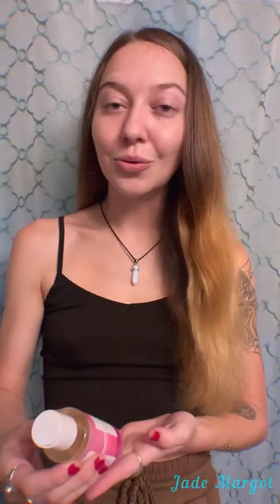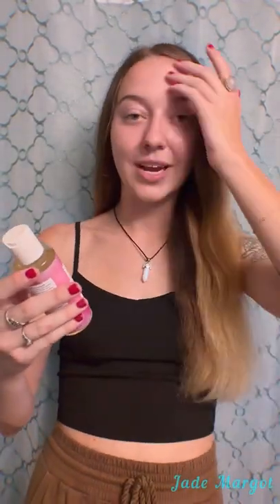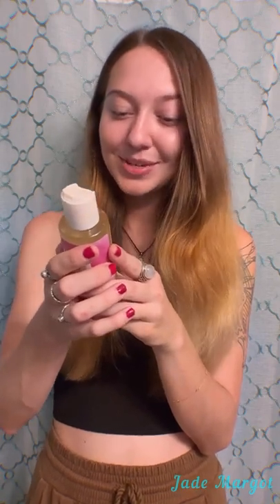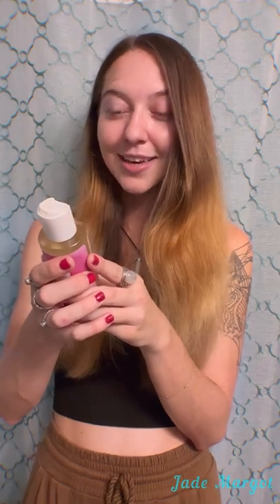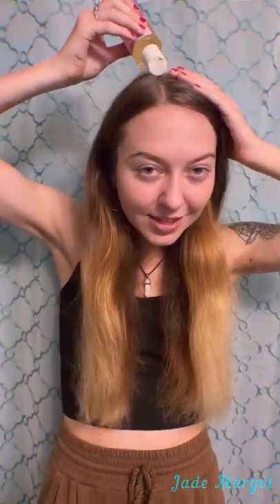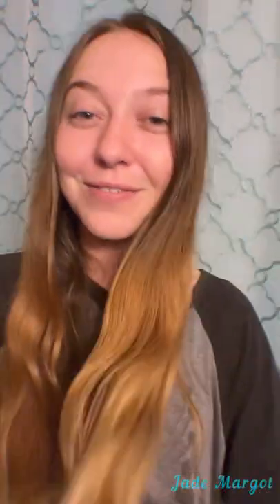CASTOR OIL HAIR MASK REVIEW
According to my calculations (online research) Castor Oil is reallyyyy good for your hair. I’ve been growing out my hair for 3+ years now. I bleached it while it was still short, and then let it grow out… Then I dyed it all dark brown - that faded out, and now I’m left with this cool ombré hair that wasn’t even intentional!! I LOVE IT! However, the tips of my hair are sooo damaged from bleaching it long ago. But still, I don’t want to just chop it off…

I’ve tried various hair masks from the store, and they haven’t done much to help. This is the first thing that has actually worked! I’m so excited to have found a solution to my course split ends. I still plan on trimming it, but slowly… I want to enjoy this hair color AND without it being frizzed out and brittle. So far, the results are amazing!! I’ll definitely be doing this to my hair at least twice a week. Castor oil supports hair growth as well! Apparently it can grow 5x faster than the average hair growth rate if you regiment it with castor oil regularly… I’m excited to see the results. I’ll be posting updates as my hair journey continues. I’ll be checking back in with you guys in about 2 weeks.